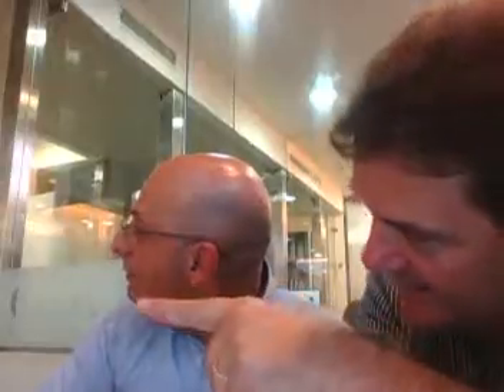welcome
Filming a session